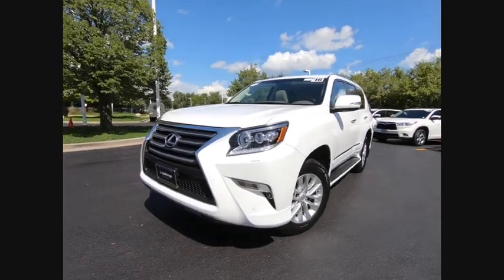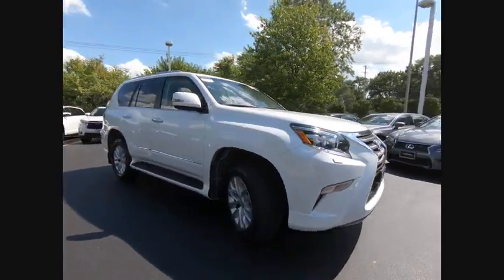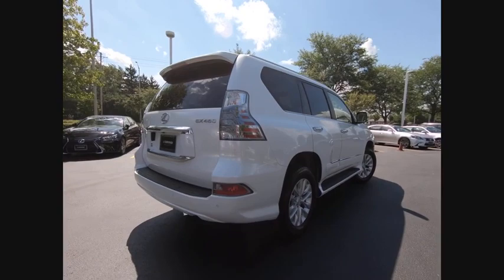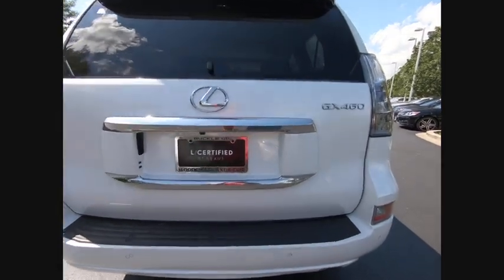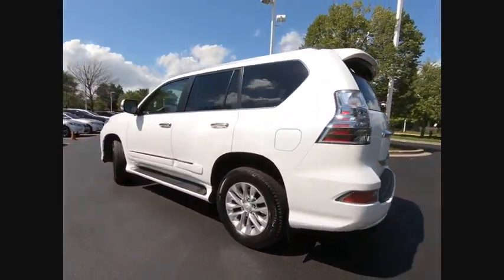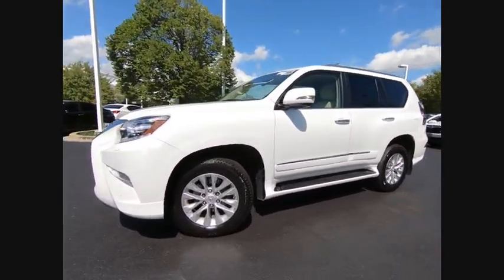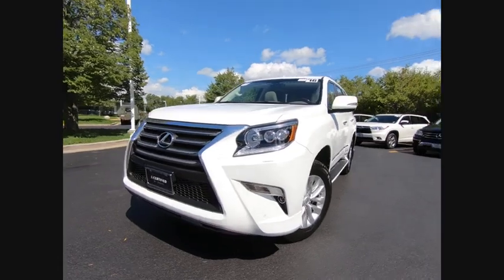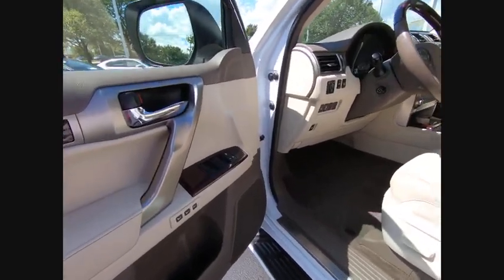2016 Lexus GX 460 Base Schaumburg IL 180990A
2016 Lexus GX 460 Base

Woodfield Lexus
350 E. Golf Rd

**L/Certification Available**, **Remainder of Factory Warranty Applies**, **Local Trade-In**, **Certified by CarFax- No Accidents and One Owner**, **Service Records Available**, **Navigation System**, **V8 Power**, **Alloy Wheels**, **Upgraded Wheels**, **Backup Camera**, **BlueTooth**, **Blind Spot Monitor**, **Memory Seat**, **Heated and Ventilated Seats**, **Heated Front and Back Seats**, **3RD Row Seating**, **Moonroof/Sunroof**, **MP3/Ipod Compatible**, **Great Color for Resale**, **Full Time 4 Wheel Drive**.Shopping at Woodfield Lexus is car buying the way it should be: fun, informative and fair. Here are our promises:* Transparent Pricing!* Pressure Free, Efficient, Friendly, and Helpful Sales Staff!* One Massive Inventory For One Stop Shopping!* No Hassle Sell or Trade Any Car* Pressure Free Road TestWoodfield Lexus - Come See For Yourself Today!